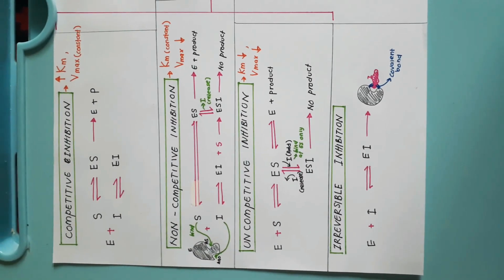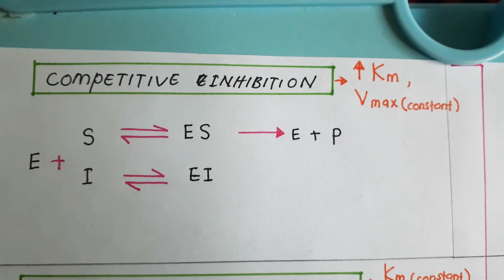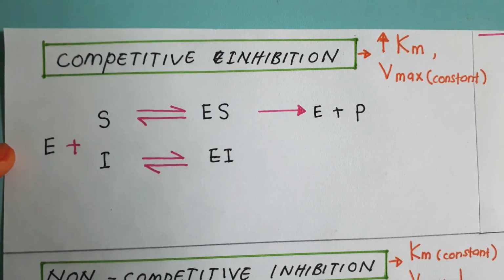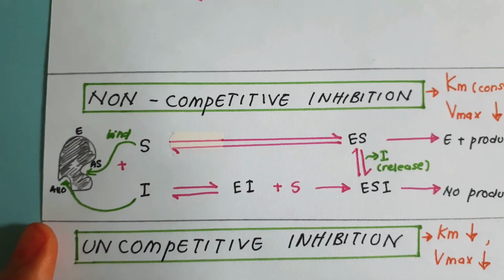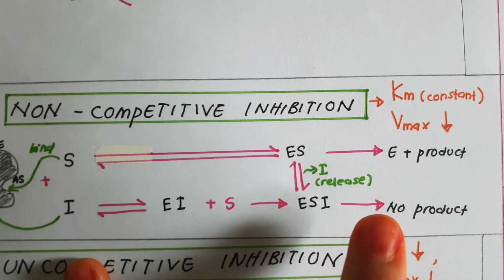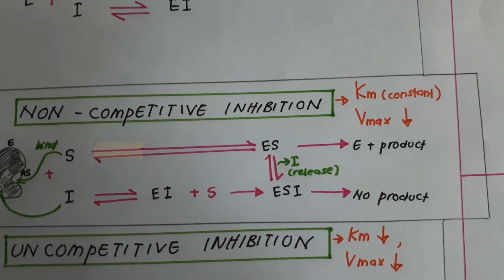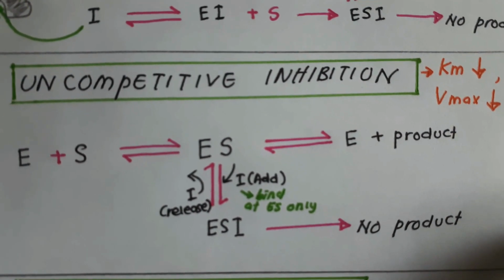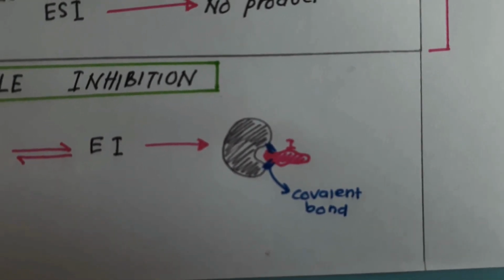ENZYME INHIBITOR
CORRECTION
COMPETITIVE INHIBITOR~ Increase concentration of substrate will increase Km